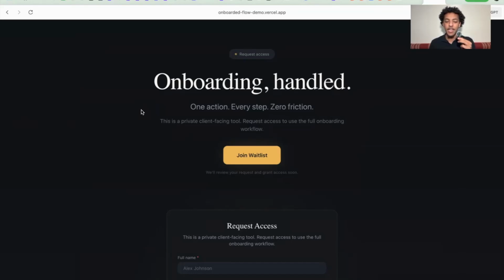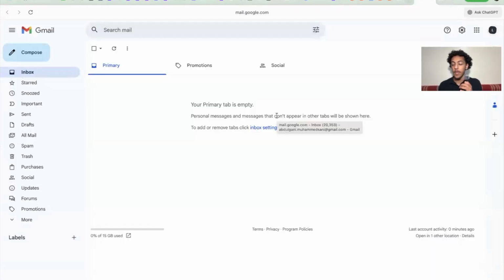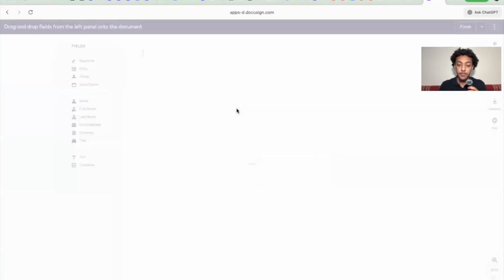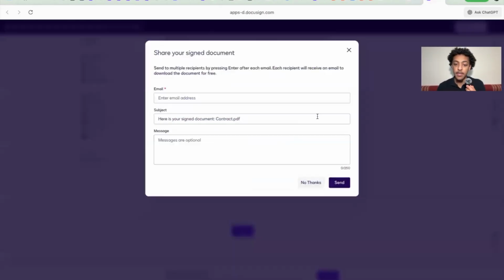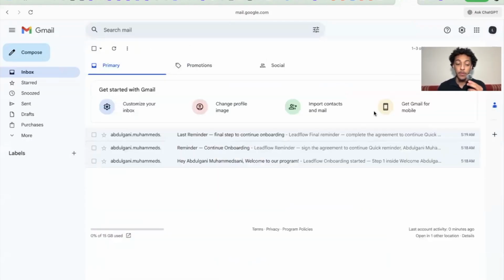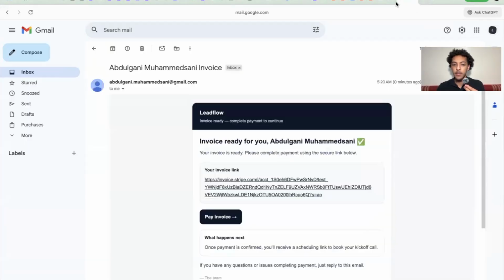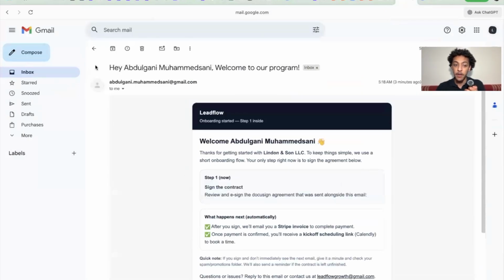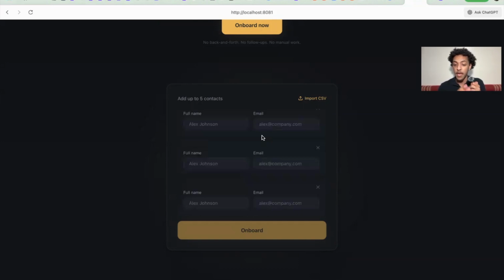Onboard Demo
Most businesses don’t lose deals during sales — they lose them after the yes.

In this video, I walk through a fully automated client onboarding system that takes a lead from name → contract signature → invoice payment → Calendly booking, with zero manual follow-ups.

This workflow handles:

Automatic contract sending & signature tracking (DocuSign)
Instant invoice creation & payment handling (Stripe)
Auto-scheduled meetings (Calendly / Google Calendar)
Smart email + SMS reminders if a client drops off at any step
End-to-end automation — no chasing, no back-and-forth
Once a client says yes, onboarding runs itself.